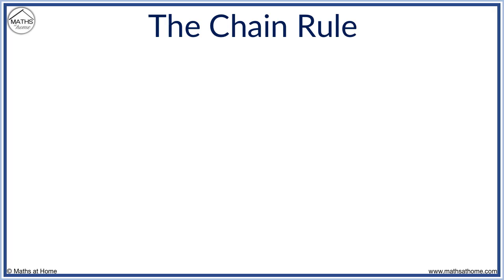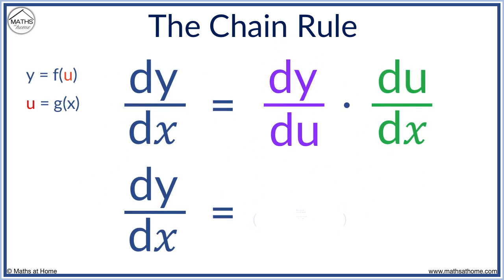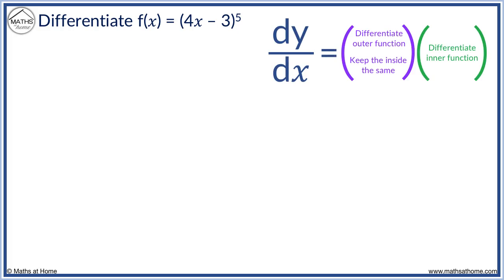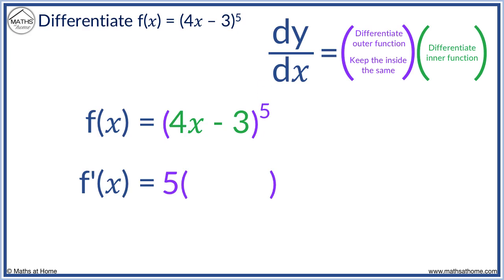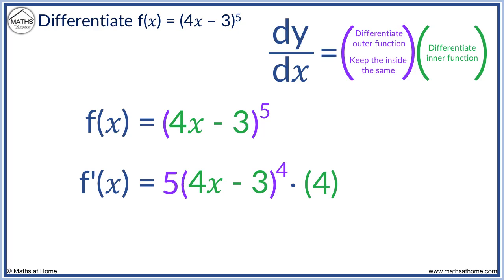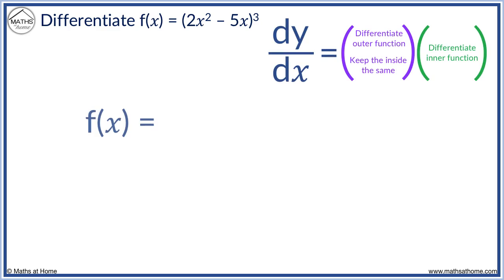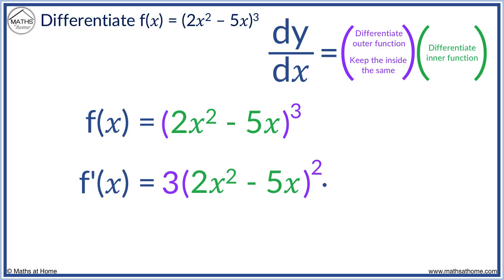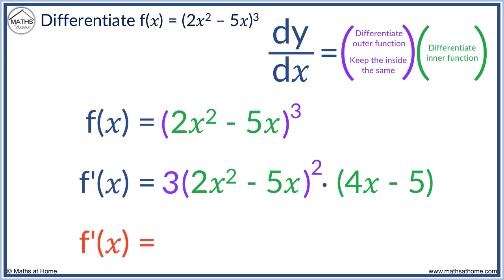The Chain Rule of Differentiation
The full lesson and more can be found on our

Learn how to use the chain rule to differentiate composite functions. We look at examples such as (4x - 3)^5 and other functions where a function is raised to a power.